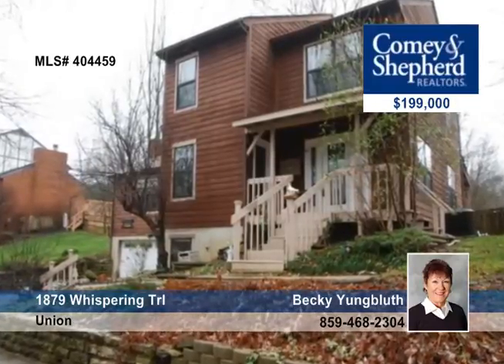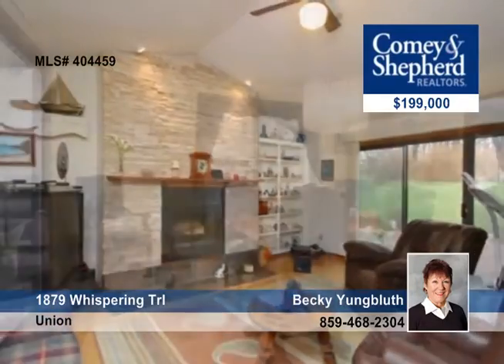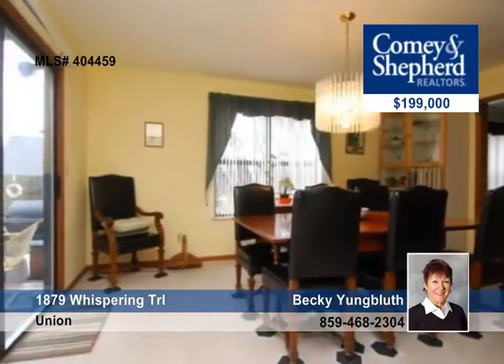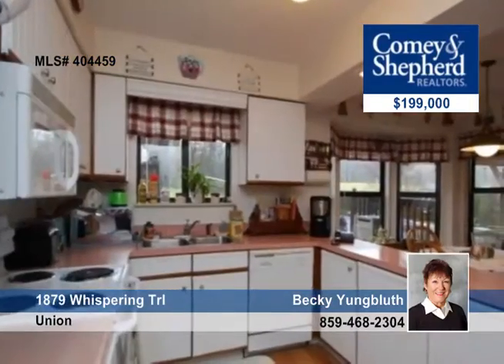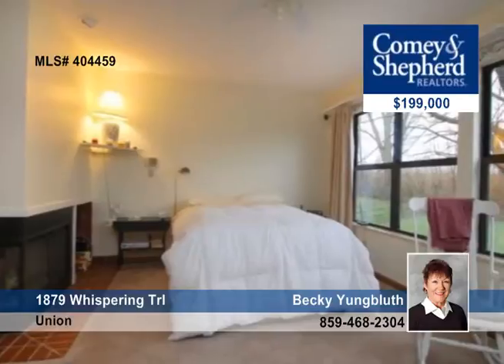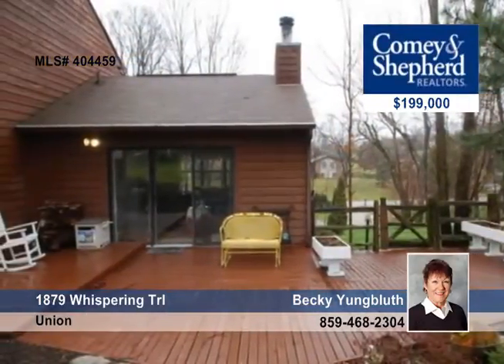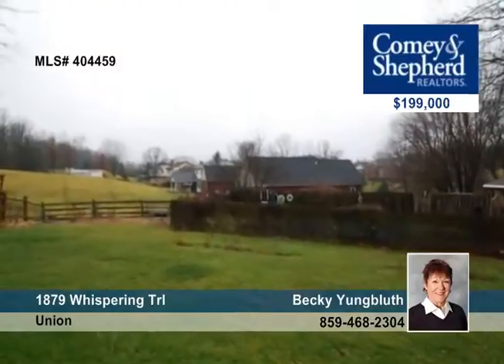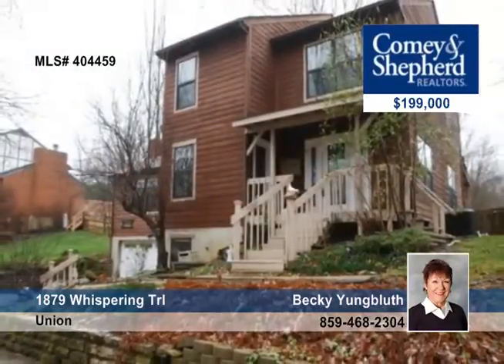Home for sale in Union, KY | $199,000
Custom built! Magnificent Fam. room w/vaulted ceilings &amp; gorgeous floor to ceiling stone fireplace! Unusual Master w/ sep. 10x10 sitting room/nursery &amp; garden bath and fireplace! Inground pool &amp; wonderful wooded lot! Creek! 1 Year warranty! Walls of glass- so light and airy!